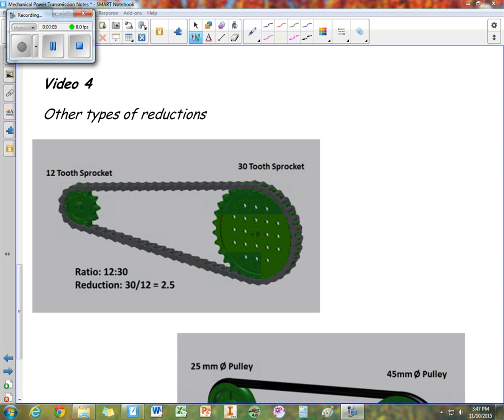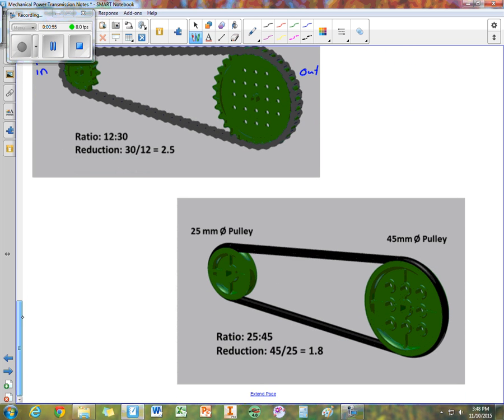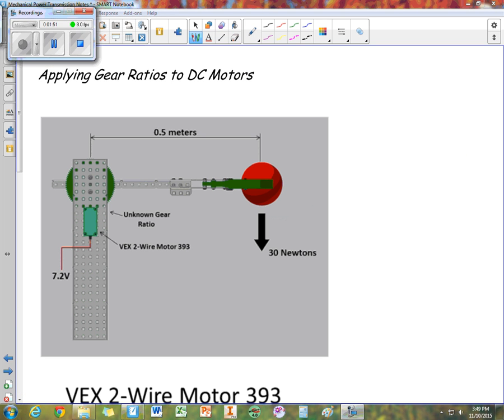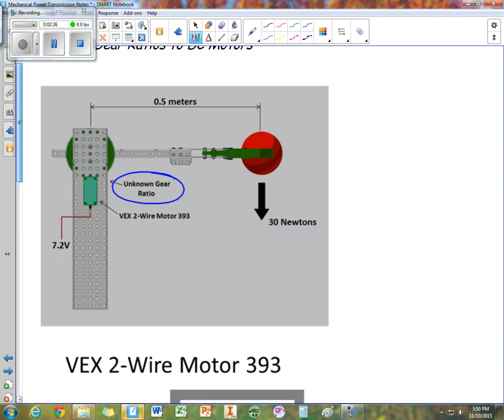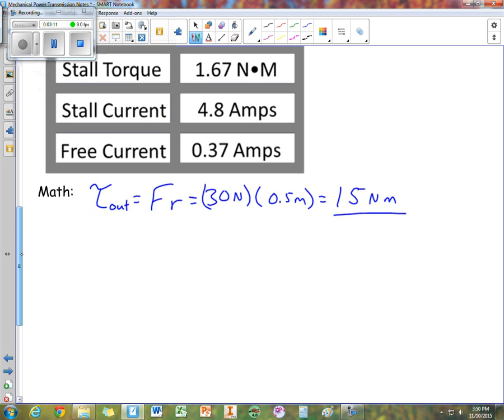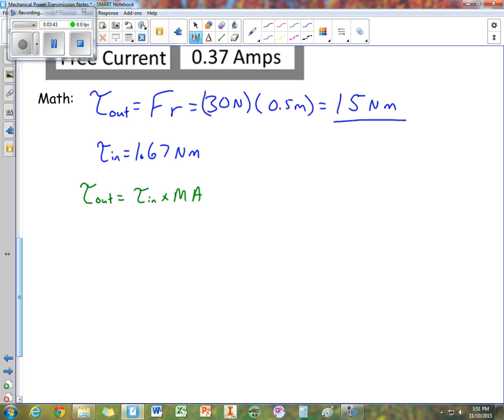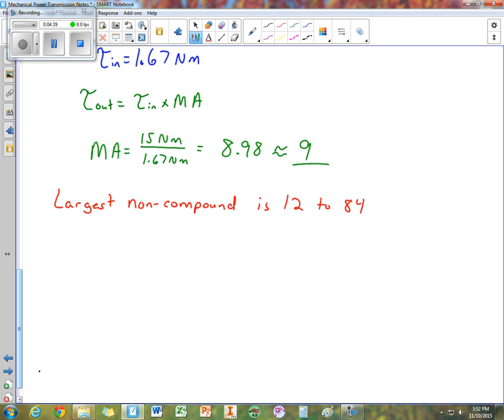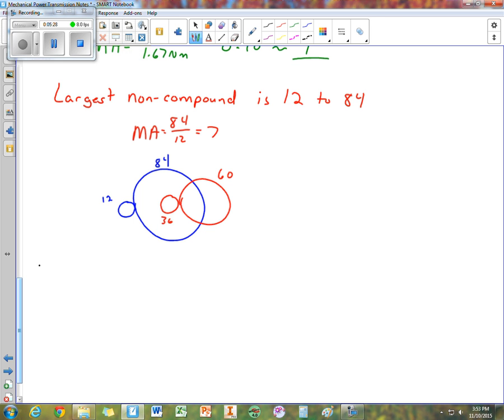Mechanical Power Transmission Video Notes 4